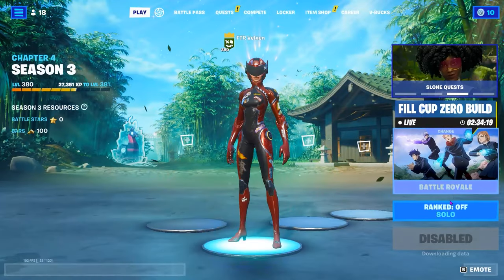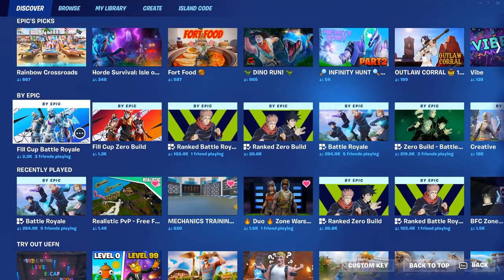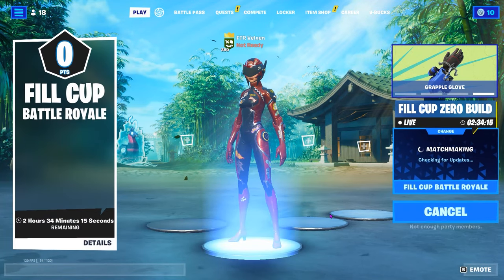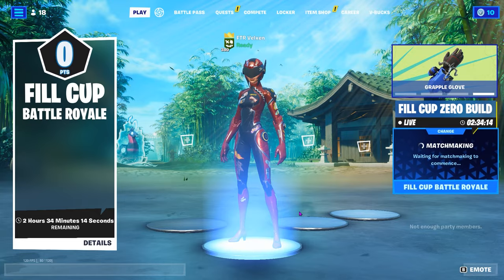How to Fix Your Fill Cup Tournament Readiness Issue on Fortnite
Struggling readying up for the fill cups? Don't worry, I got you covered. In this video, I provide practical solutions to overcome them.  :)

duos fill quick cup 2023 fortnite zbm duos fill quick cup
how to enter duos fill quick cup fortnite fortnitetournament fortnite fill cup